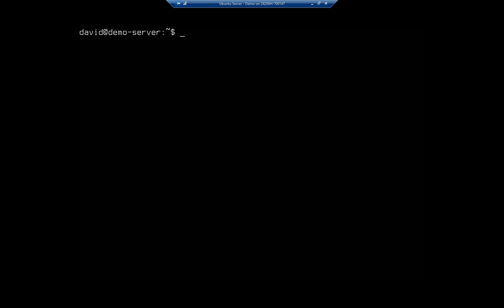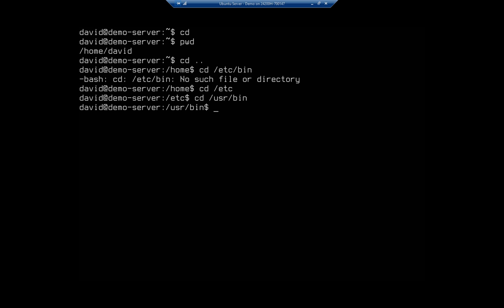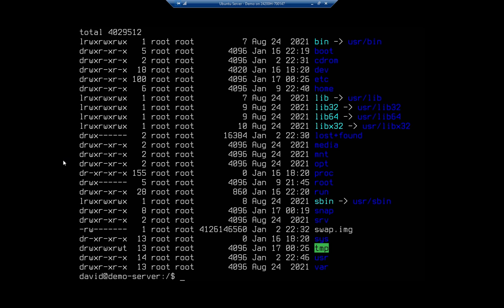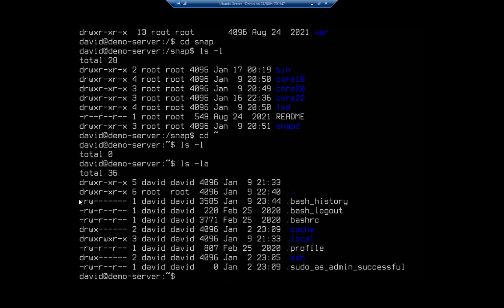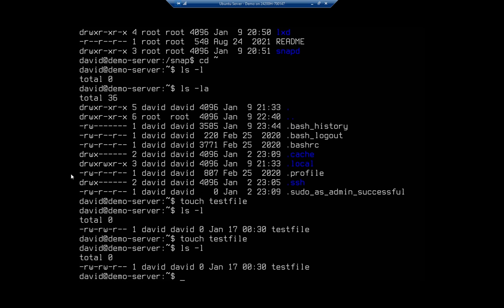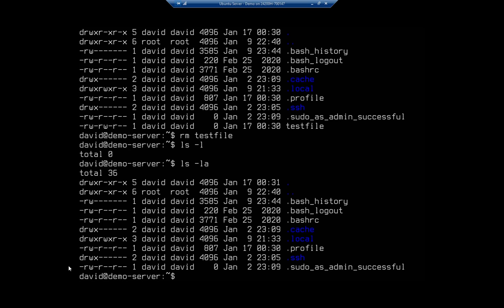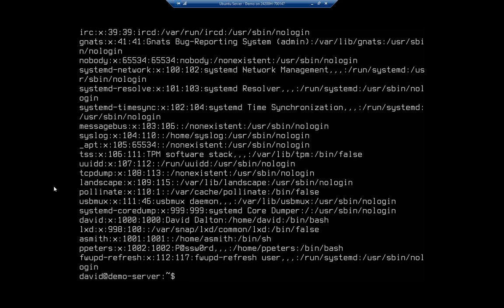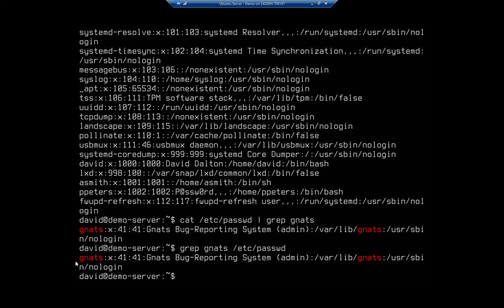Essential Linux commands for Ubuntu Server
This view demonstrates how to use so basic command line tools to navigate the file system ('ls' and 'cd'), update the time stamp on a file ('touch'), remove files ('rm'), display the contents of files ('cat'), and search a file or a block of text for a specific string pattern ('grep').